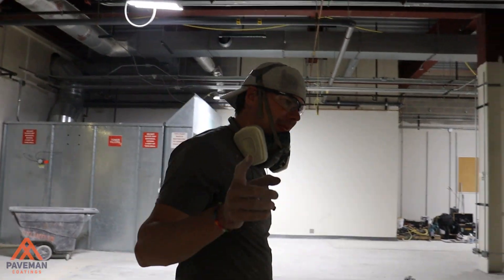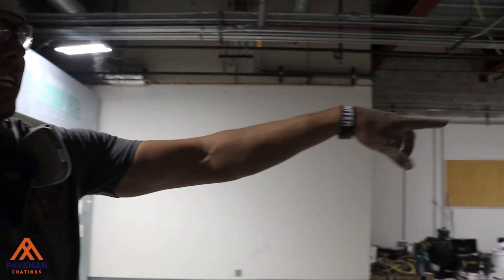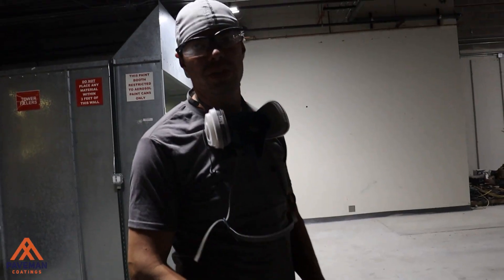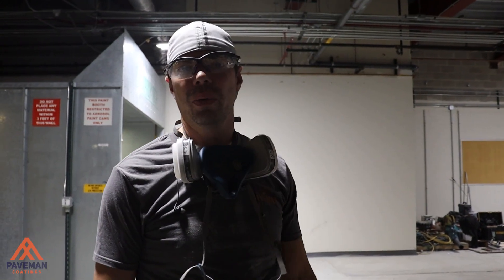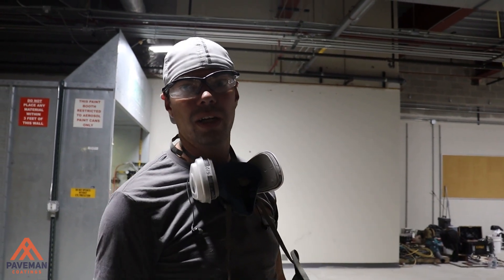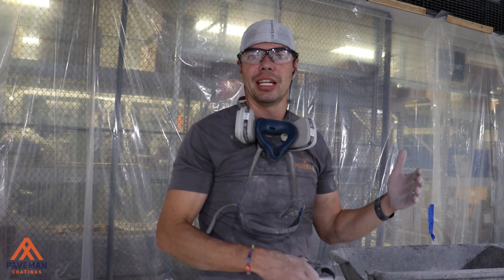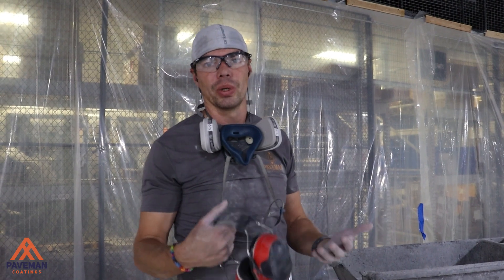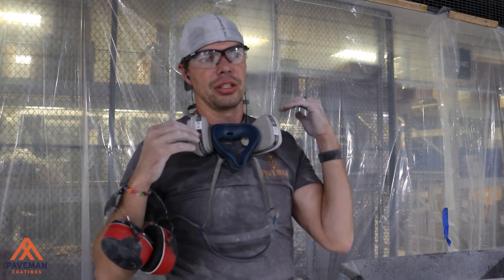Dapper Surfaces & Paveman Team Up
Sometimes you get by with a little help from your friends!  This week we're teaming up with our friends at Dapper Surfaces on a larger project.

Special thanks to our friends at Dapper Surfaces!
DapperSurfaces.com

PavemanCoatings.com